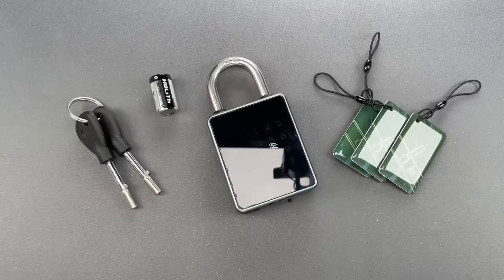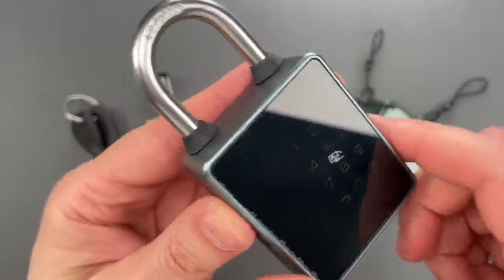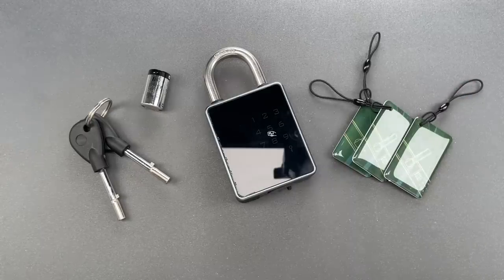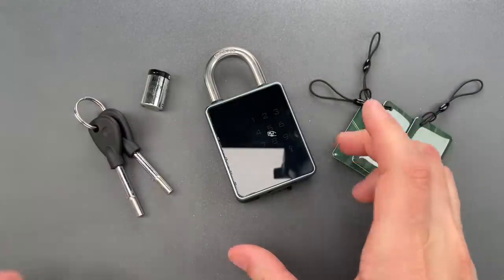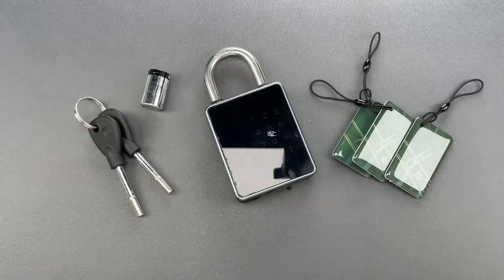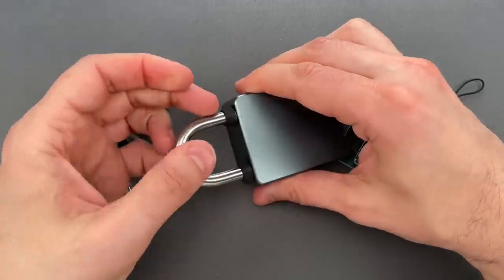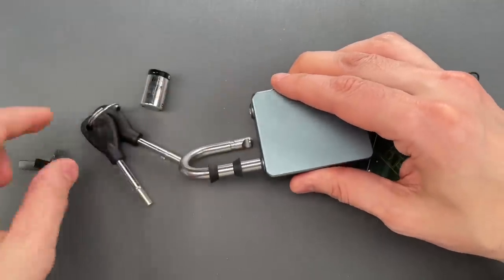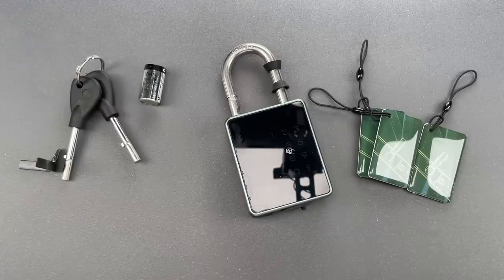[1532] Hi-Tech Lock w/ Lo-Tech Flaw: Laxre Smart Padlock